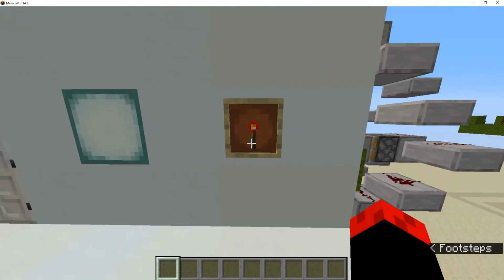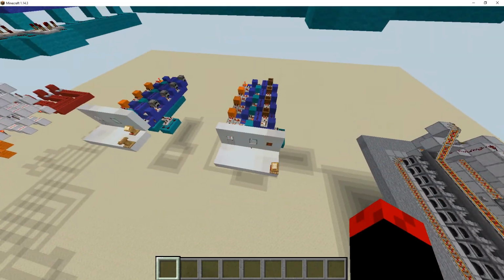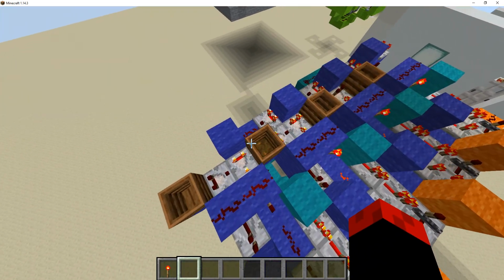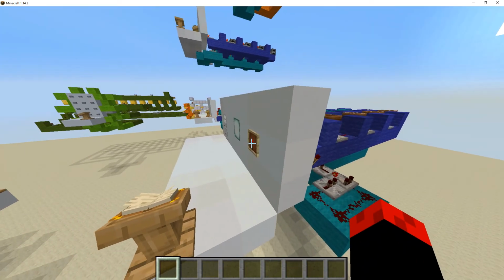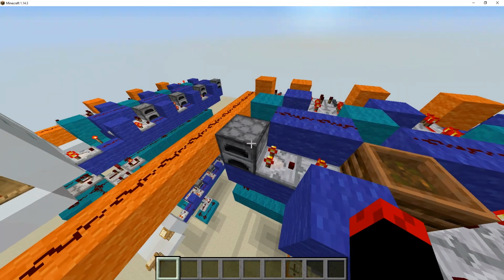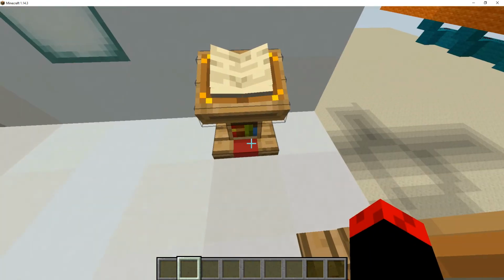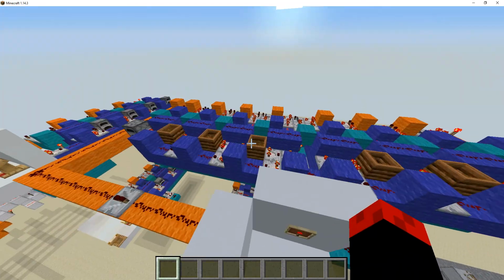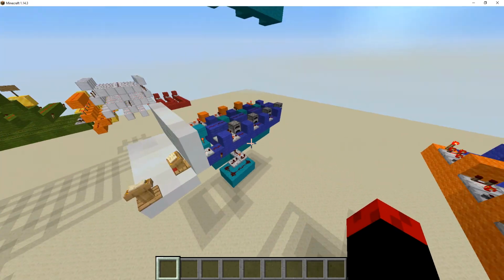Single Item Frame Combo - Proof of Concept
I came up with a concept that allows you to make a very discrete combo lock with no visible redstone circuitry (not even buttons or levers) - only a single item frame or lectern which can be implemented quite nicely into your build to disguise their true nature.